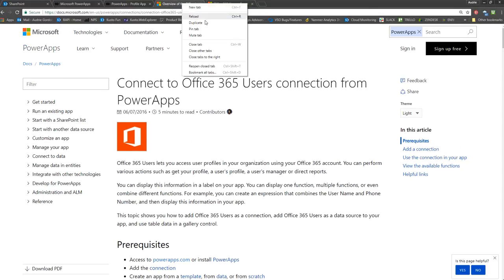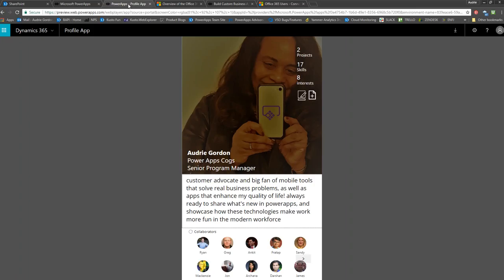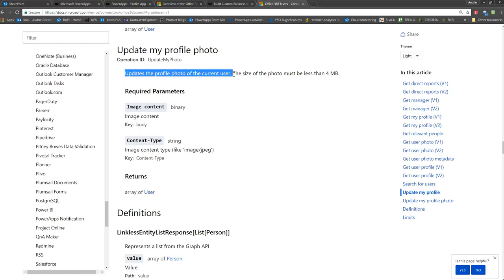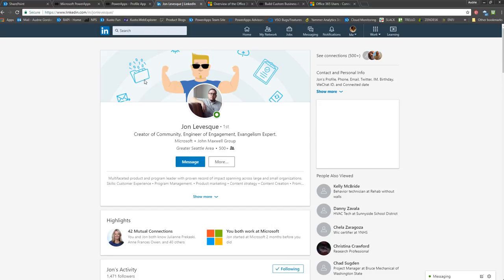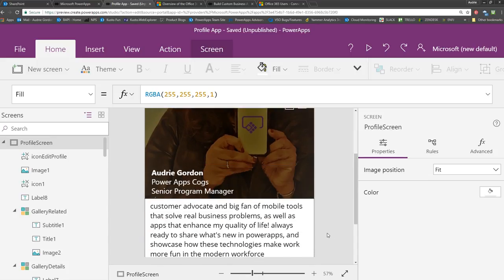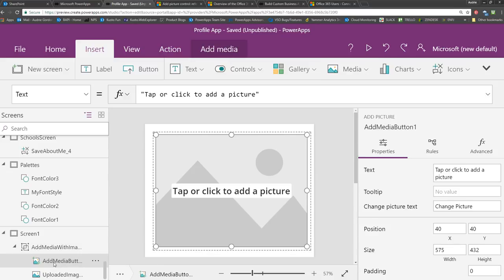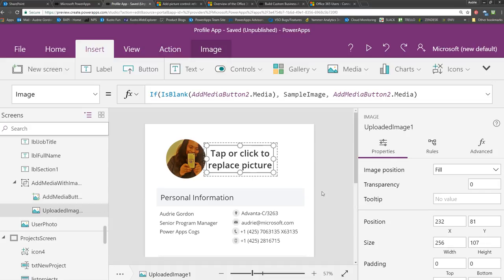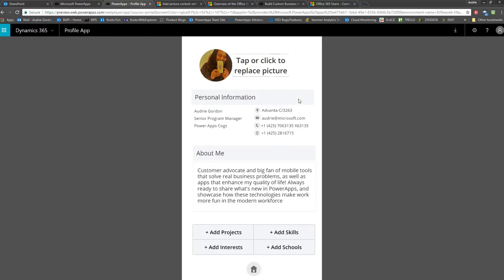Friday Functions Series | How to Update My Profile Photo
This video continues the conversation on using Office 365 Users from our last Connector Series Webinar here:

We continue the conversation with capabilities for updating profile properties. Imagine an app that helps everyone to browse profile properties, and/or update their own! Hopefully, the easier we make it, the more likely everyone will share goodies about themselves.

This Friday Functions video explores the function for managing your Profile Photo...both
showing...
 Office365Users.UserPhoto(User().Email)
and updating it...
 Office365Users.UpdateMyPhoto("image/jpeg",UploadedImage1.Image)